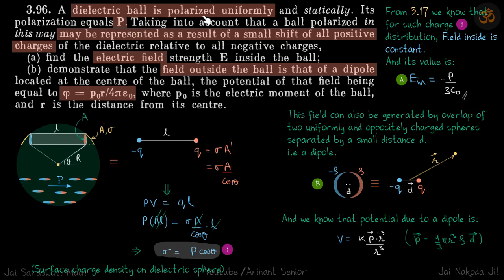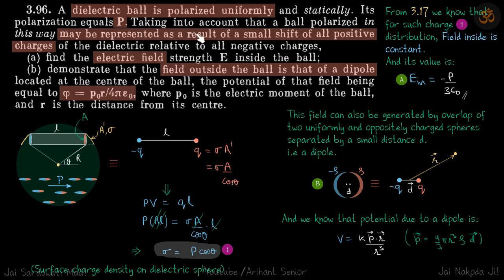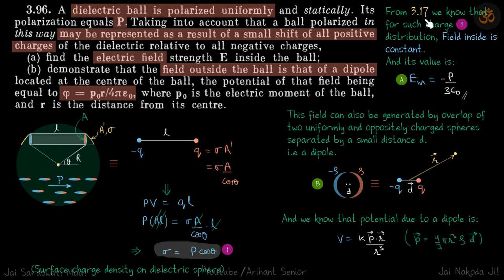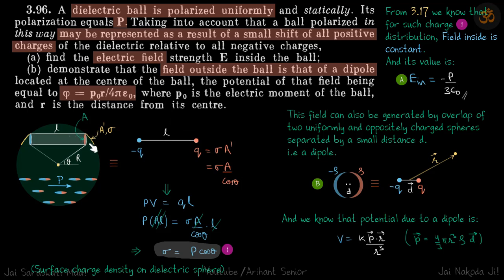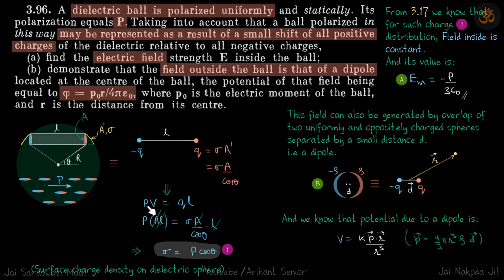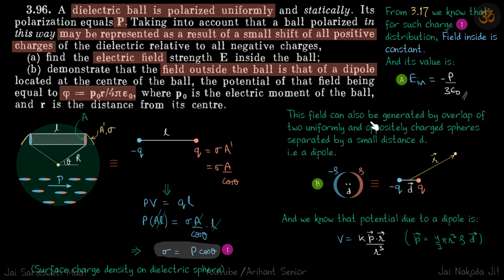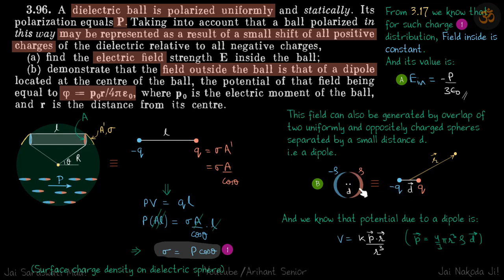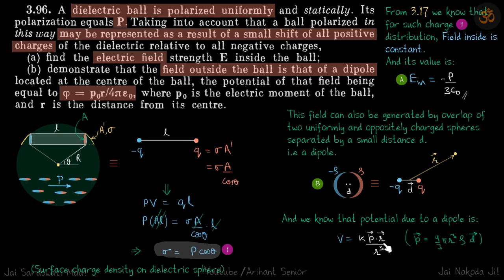3.96 | Irodov Solutions | Electrodynamics